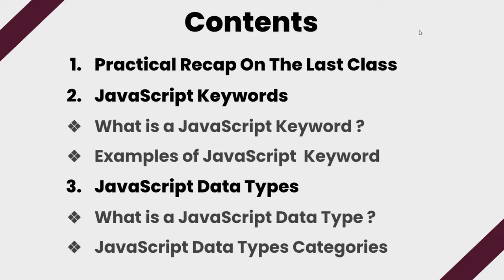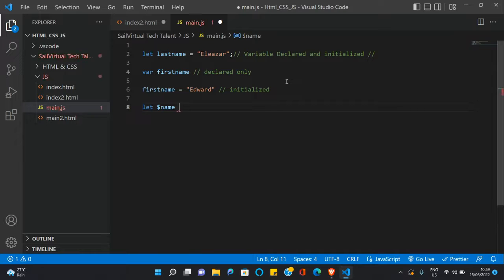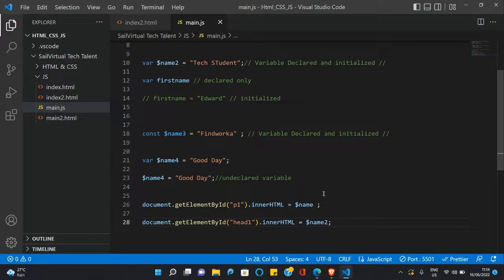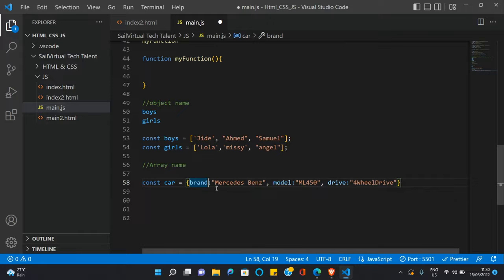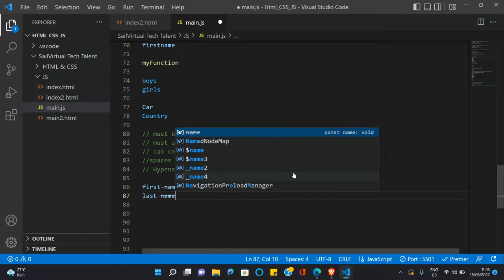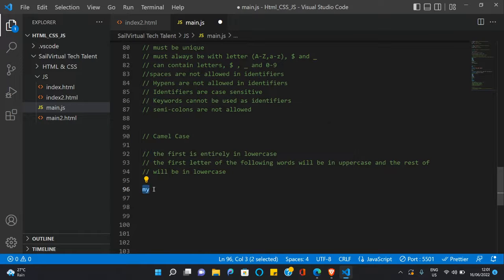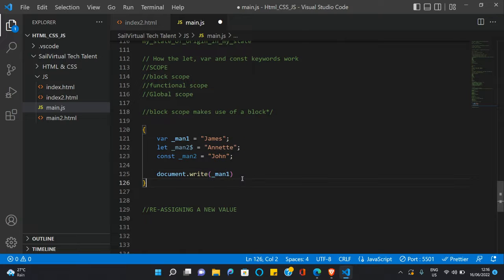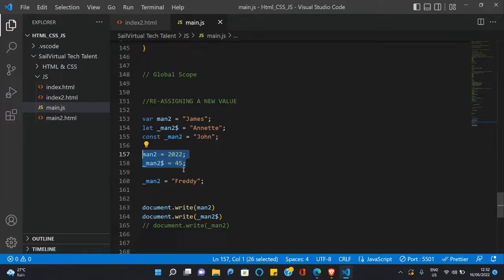Introduction To JavaScript | Hands-on Session